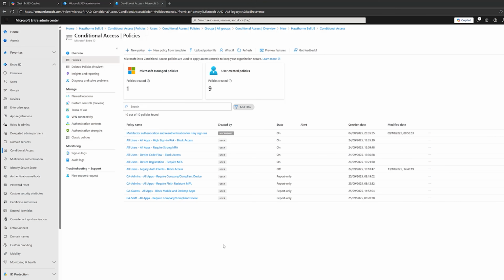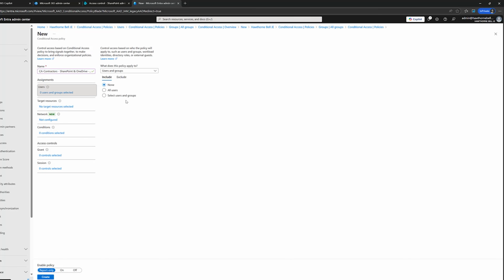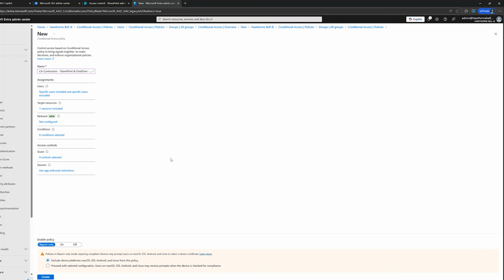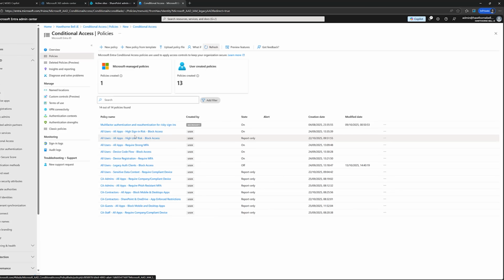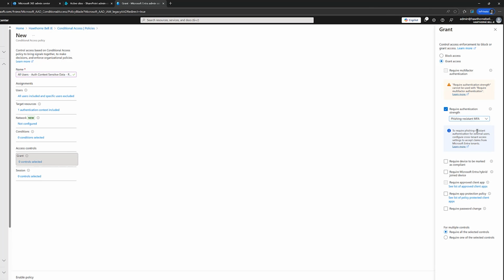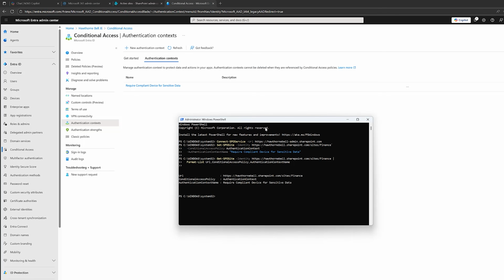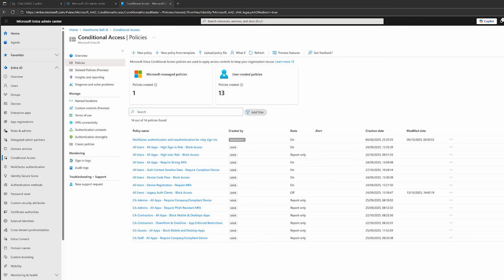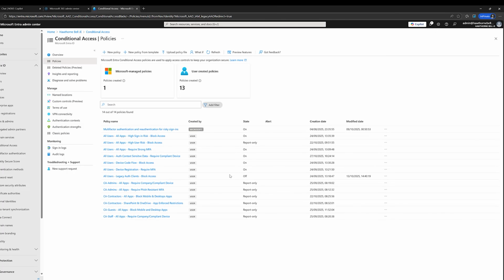Conditional Access in Microsoft 365 – Real-World Scenarios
Conditional Access in Microsoft 365 is where security gets real.

In my last video, we covered the foundations, baseline policies, personas, and how to build a secure setup without locking everyone out.

In this follow-up, we take it further and look at real-world Conditional Access scenarios that every IT admin, MSP, or business should understand.

You’ll learn how to:
👥 Control access for contractors and temporary staff (browser-only access)
💼 Protect sensitive sites like Finance and HR with authentication contexts
🚨 Automatically block compromised users with high-risk policies
⏰ Manage sign-in frequency and persistent browser sessions for better security

These are practical examples you can implement straight away, designed to help you tighten security without breaking productivity.

🔒 Protect Your Microsoft 365 Data – Free 30-Day Trial
Did you know Microsoft doesn’t actually back up your data? Accidental deletions, ransomware, or disgruntled employees can all put your emails, OneDrive files, SharePoint sites, and Teams messages at risk.

📽️ Video Chapters
00:00 When Conditional Access gets real (funny intro)
00:54 Welcome back – Conditional Access in Microsoft 365
02:15 Controlling contractors and temporary staff
04:00 Conditional Access demo: browser-only access for contractors
09:57 Blocking high-risk users automatically
10:51 Demo: Conditional Access policy for high-risk users
12:29 Protecting sensitive data with Authentication Contexts
13:43 Demo: Applying Authentication Contexts in SharePoint
20:37 Sign-in frequency vs persistent browser sessions
21:45 Demo: Sign-in frequency and persistent browser session policy
24:21 Wrap-up